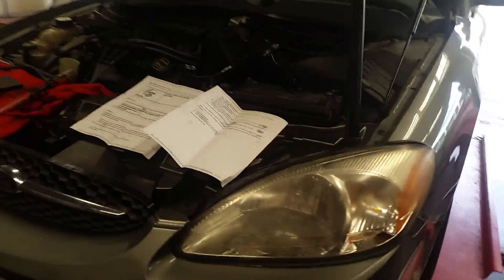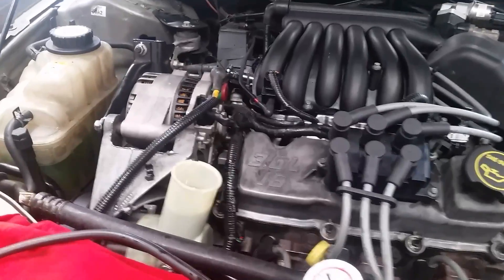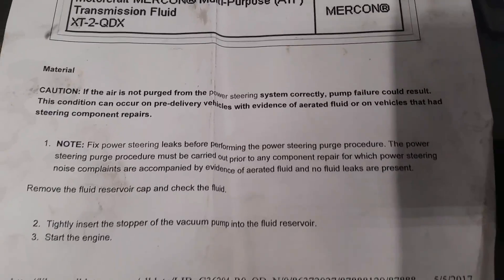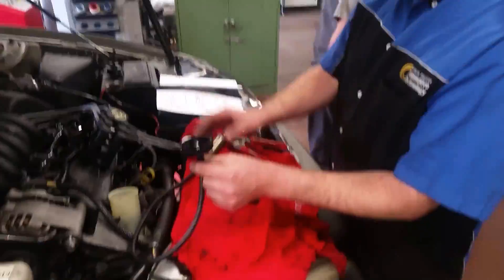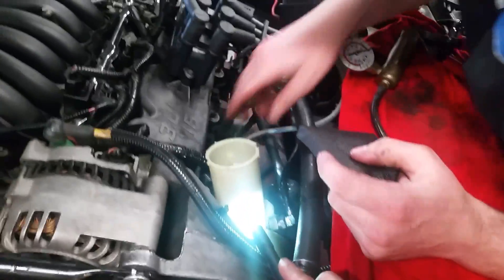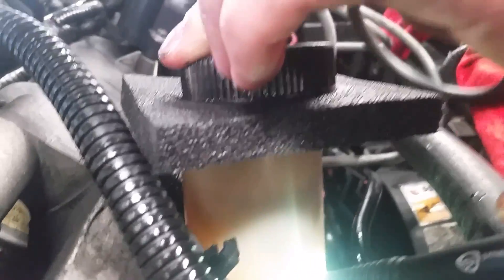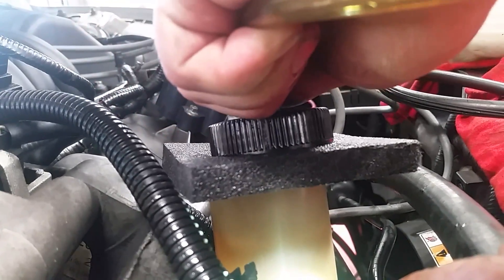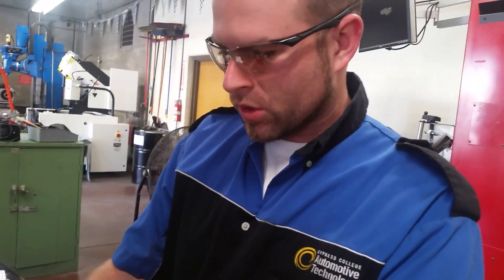How to bleed a Ford Taurus power steering system for whine and fluid aeration